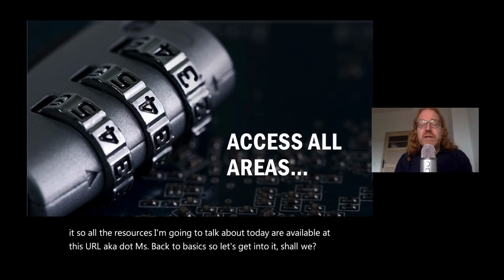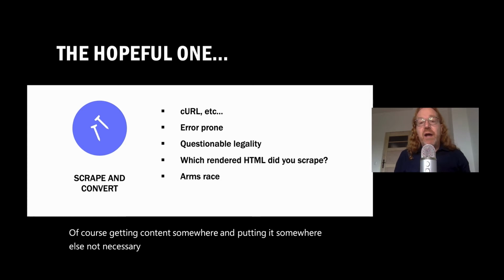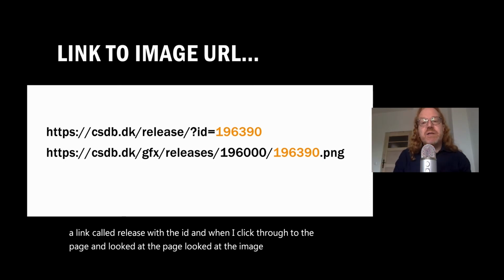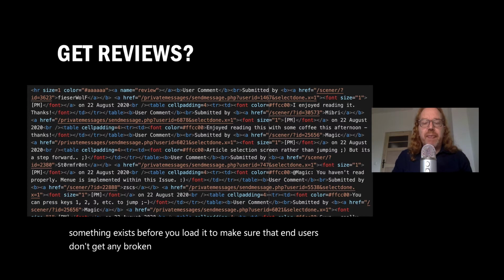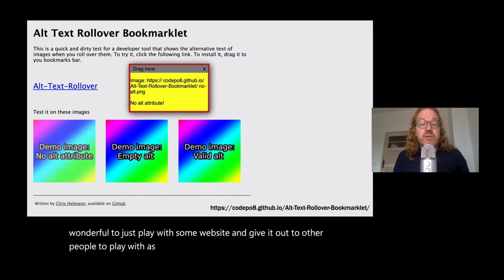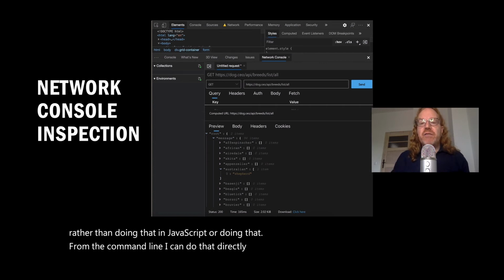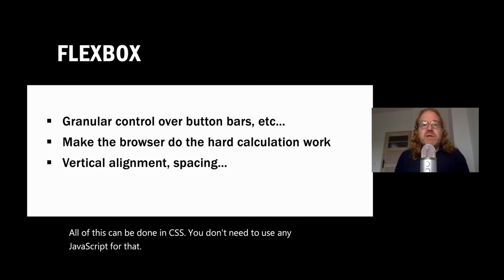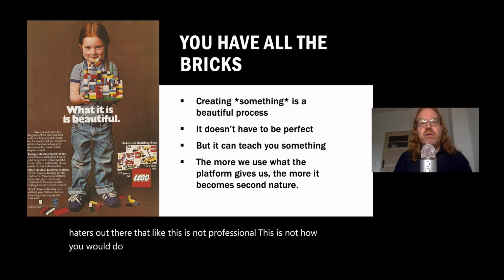Back to Basics Let's Code some web stuff - Christian Heilmann - HalfStack Online 2 October 2020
We've been discussing the role of front end developers for quite some while now and when you ask five people you get eight or more definitions what "good" development is. One thing we keep forgetting is that the platform web moved on and it is actually pretty fun to work with. In this session Chris Heilmann will try to show you some things to spark the "hey, let's build *something*" in you.